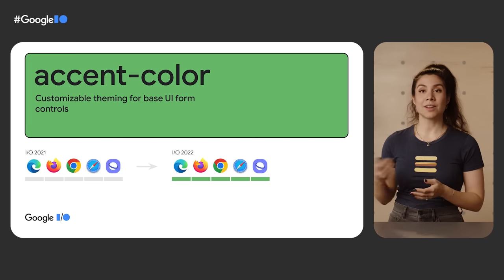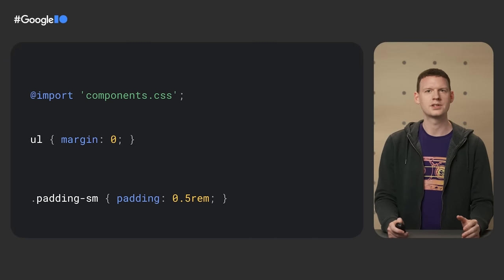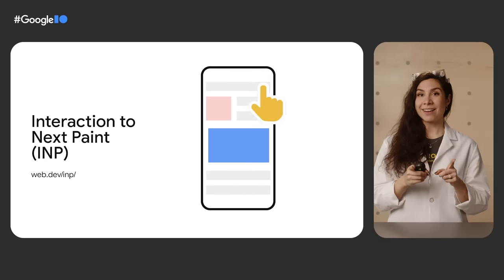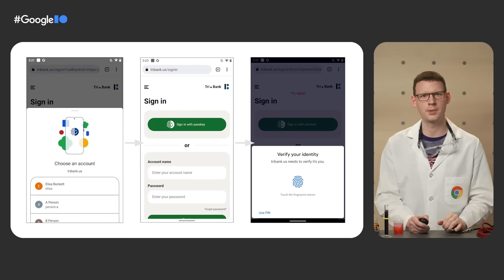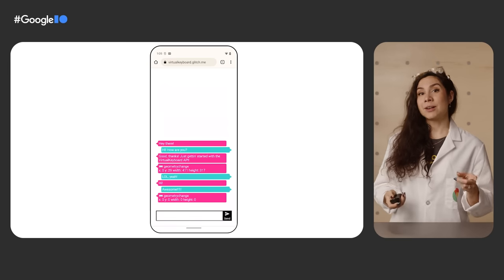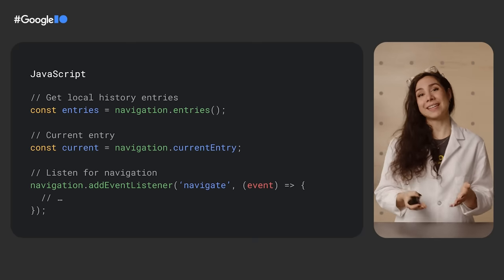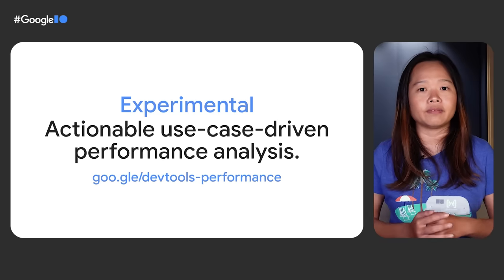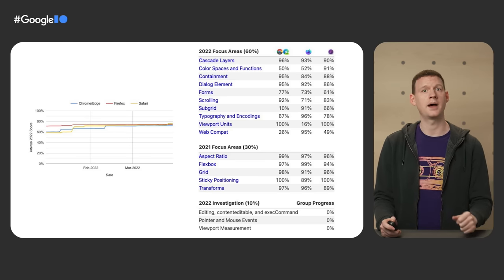Top 10 web things to know from Google I/O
We’re breaking down all things web at Google I/O 2022! Discover the top 10 web things to know from Chrome at Google I/O 2022, from UI stability across browsers to new features in Chrome DevTools and more.